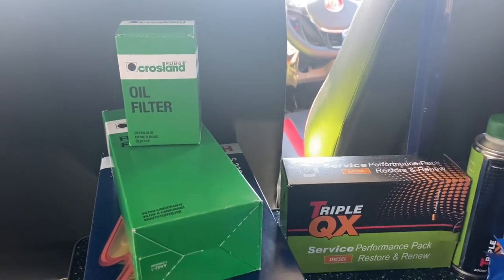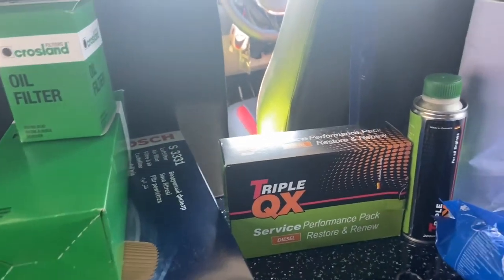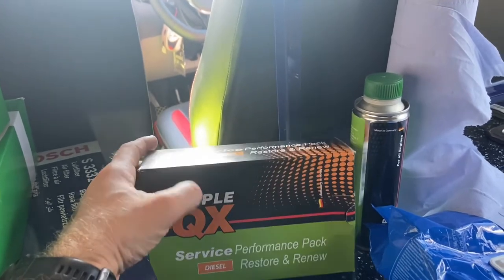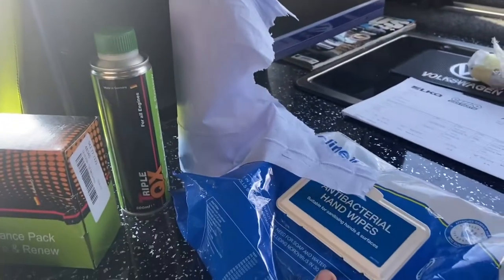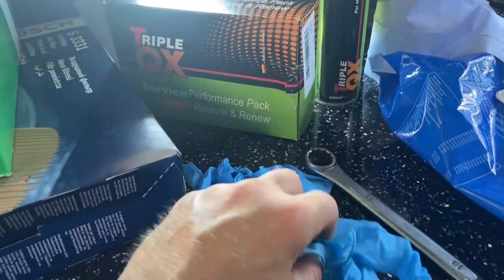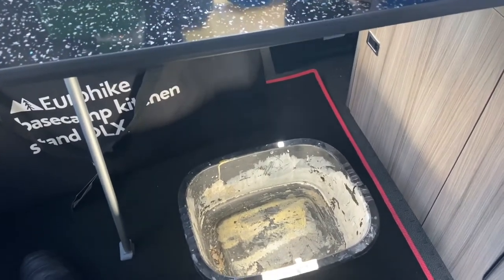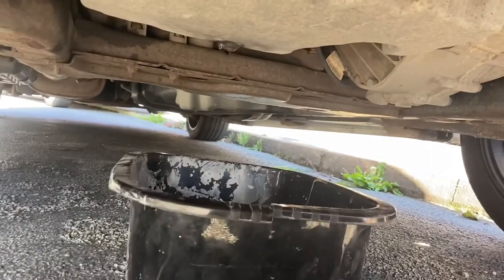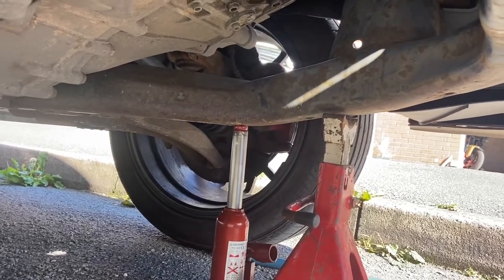VW Transporter T5 | Engine oil change | Save £££’s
Some hints and tips for changing the engine oil on your VW Transporter T5.1 (2.0ltr) and save yourself some money.